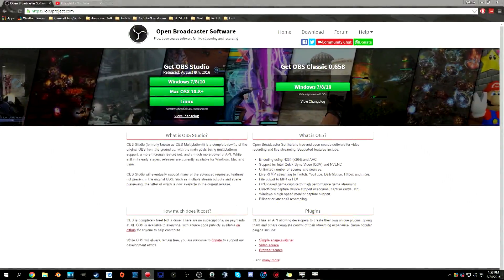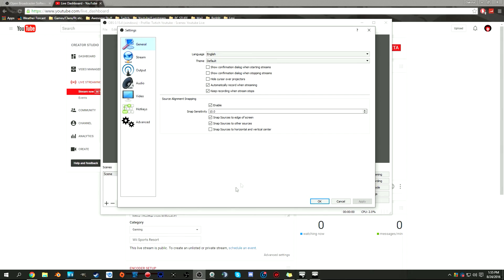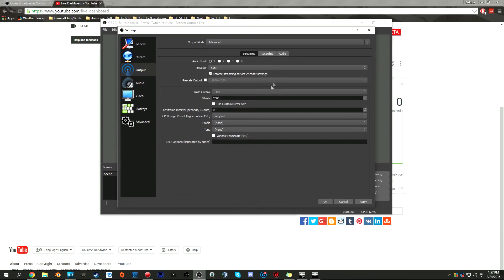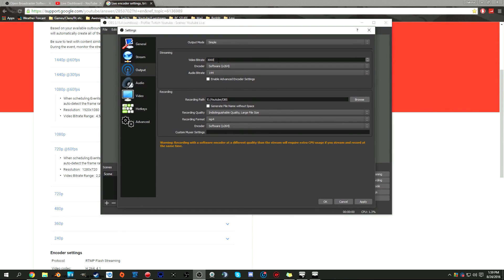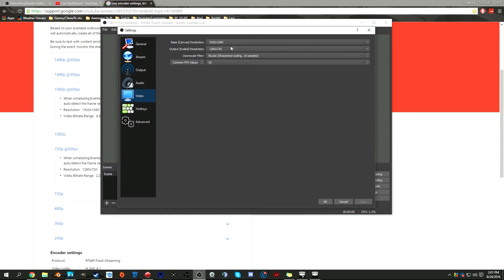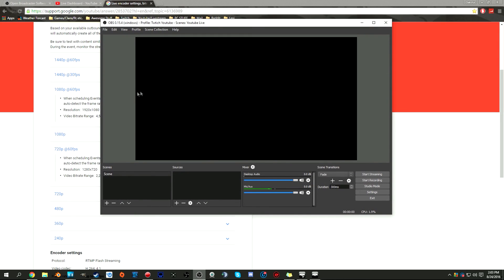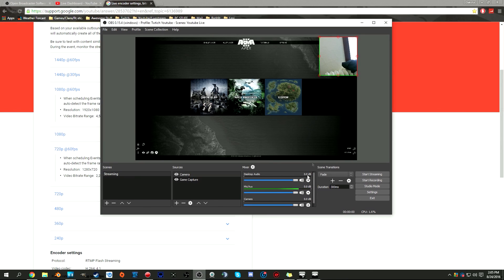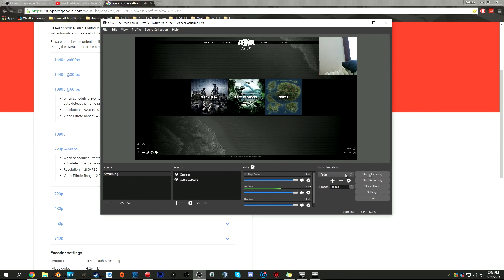HOW TO SETUP FOR YOUTUBE GAMING WITH OBS STUDIO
Showing how to setup for youtube livestreamin with OBS studio!

Note: I Livestream every Wednesday at 10pm CST!

Specs:
16GBs of RAM(HyperX 4X4GB)
MSI GTX 980 Nvidia Graphics card, 4GBs of VRAM
WD Black Series 2TB Hardrive
Corsair Hydro Series H90
LG Black Blu Ray Drive
Samsung 859 Evo Series(SSD)
Cooler Master HAF X - High Air Flow Full Tower(Case)
EVGA X99 FTW(Motherboard)

IMPORTANT NOTE: I'm not the creator of this Music,and sounds.